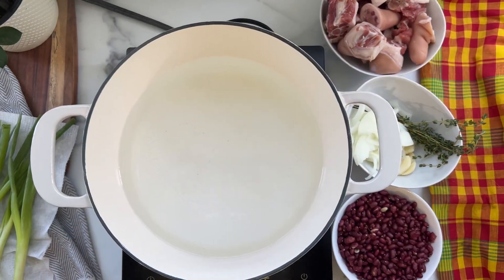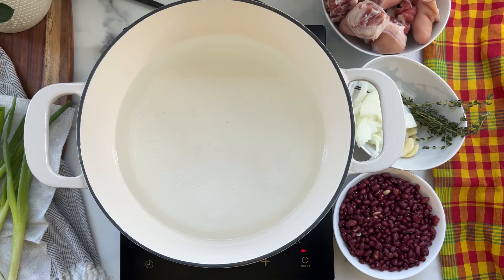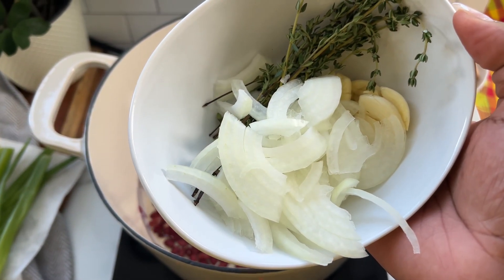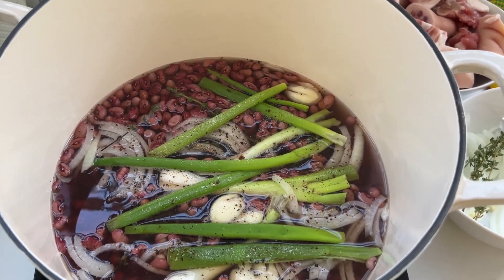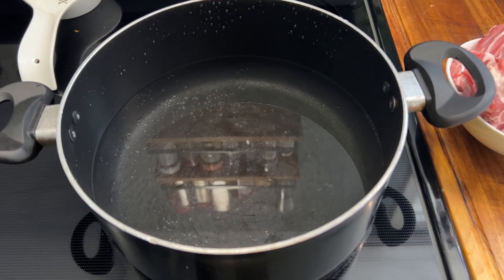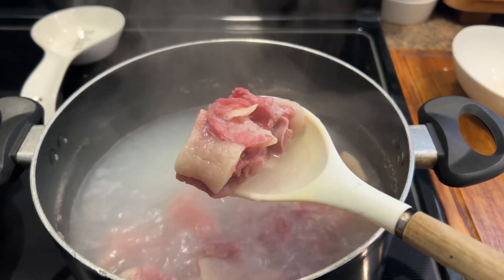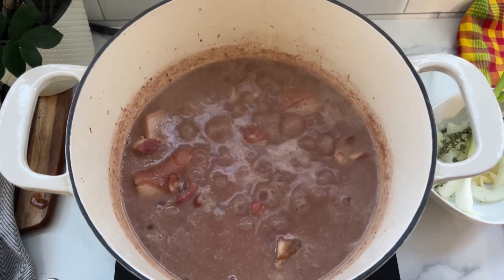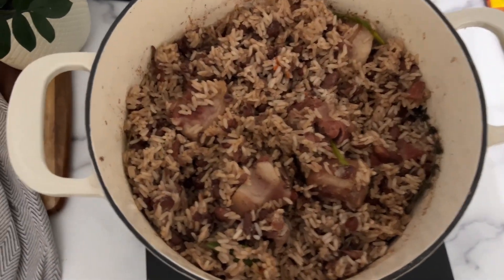Coconut Rice and Peas with pigtails | Caribbean Rice and Peas || FRUGALLYT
In this mouthwatering YouTube video, we'll show you how to prepare a delectable Caribbean rice and peas with a unique twist—pigtails! This traditional recipe will take your taste buds on a tropical journey, combining flavors of tender rice, creamy coconut milk, and seasoned peas, all complemented by savory pigtails. Join us as we guide you through the step-by-step process, sharing tips and tricks to achieve the perfect blend of Caribbean flavors in this delightful dish. Happy cooking!

INGREDIENTS:
Pigtails
Coconut milk
Salt to taste
Black pepper
Red beans
Rice
Fresh thyme
Onion
Garlic
Scallion
Scotch bonnet pepper
Pimento seeds (optional)